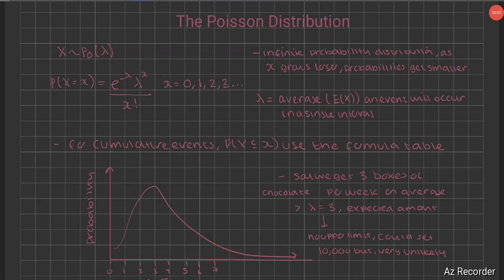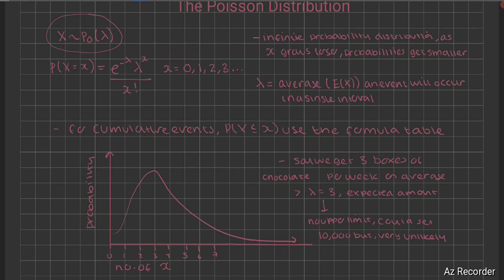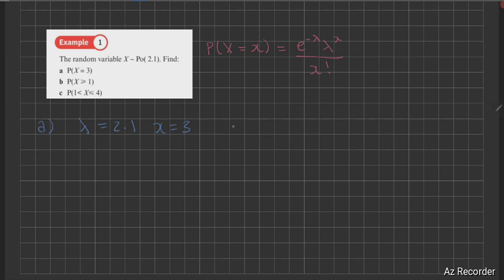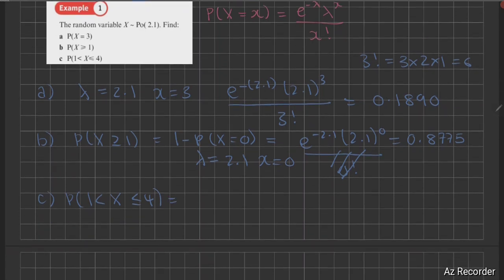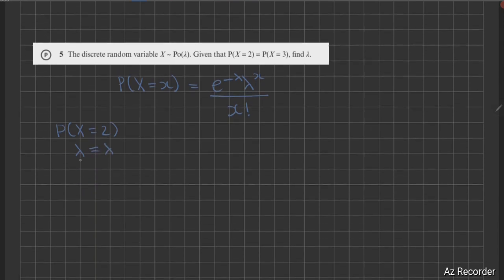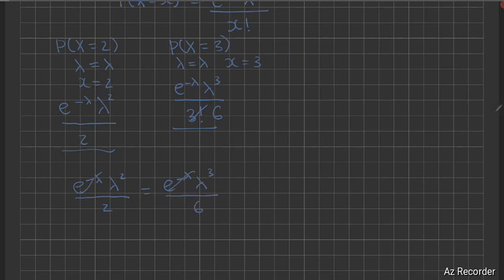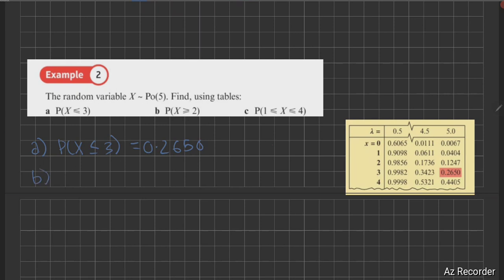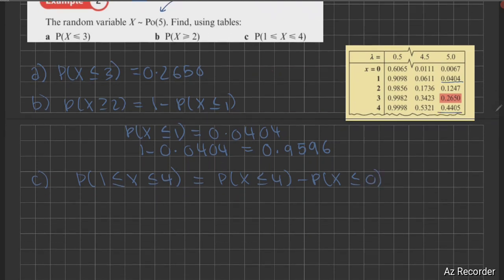The Poisson Distribution (introduction) - Further Statistics (lesson 5)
Examples are taken from the Pearson Edexcel workbook.

Time stamps:
0:00 - Intro
1:40 -  Example 1
3:50 -  Example 2
5:48 - Example 3